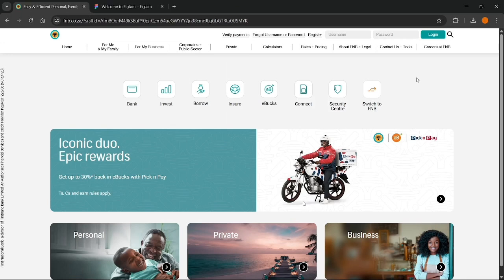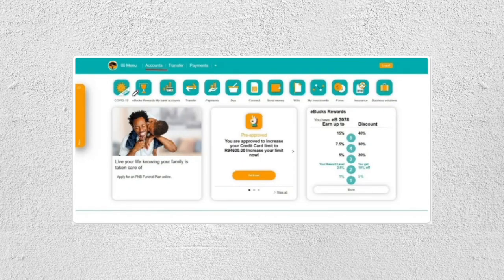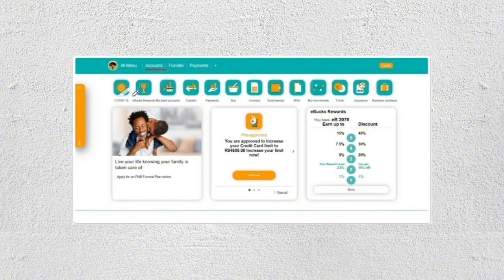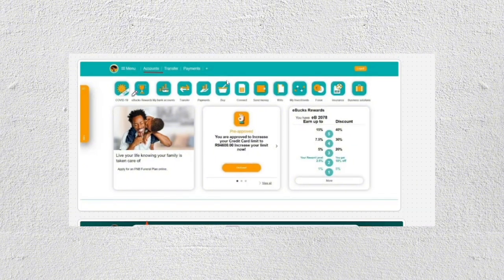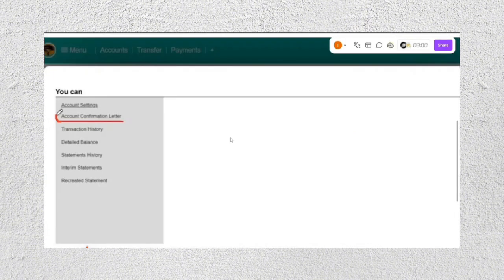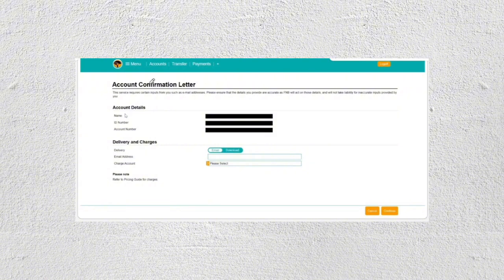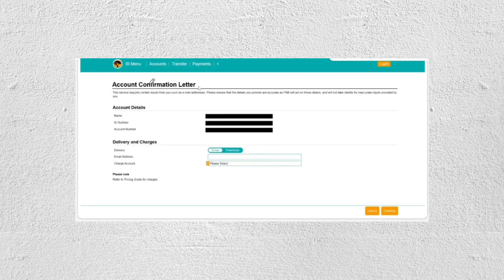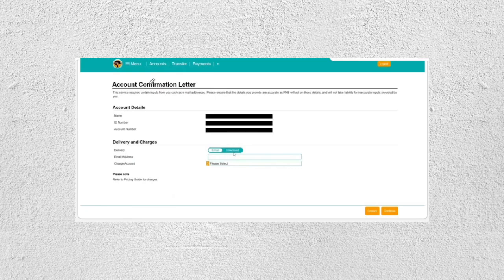How To Get Bank Confirmation Letter On FNB App (2025 Guide)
Learn How To Get Bank Confirmation Letter On FNB App. In this video, I'll guide you through the exact steps to download your FNB account confirmation letter directly from the app—no branch visit required.

Timestamp: 00:00 Intro 00:09 Get Bank Confirmation Letter On FNB App